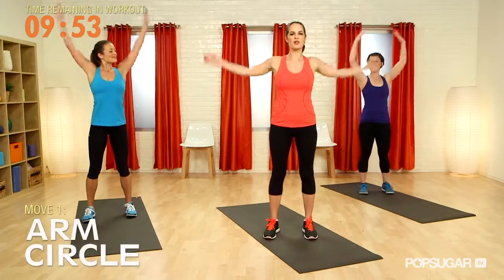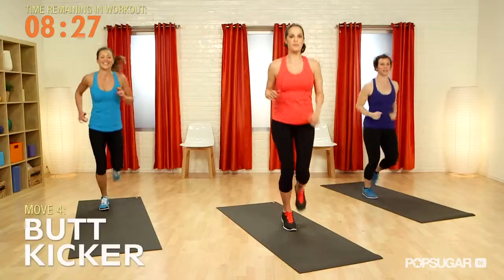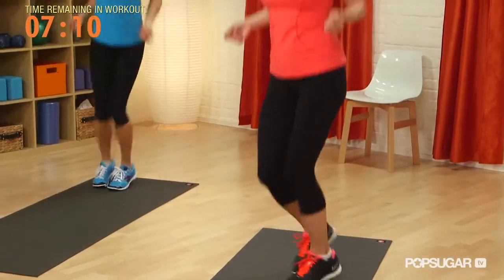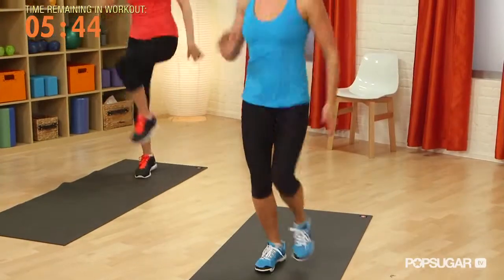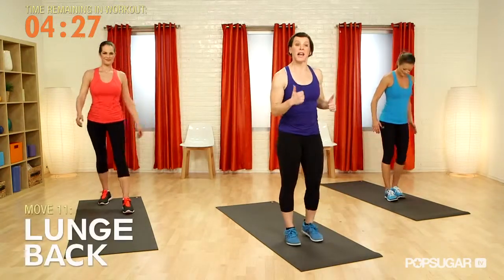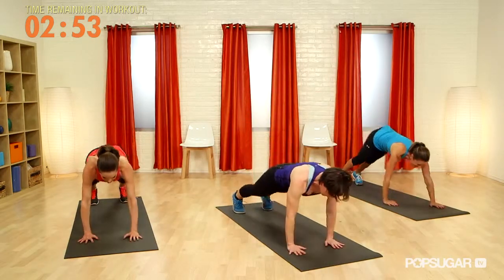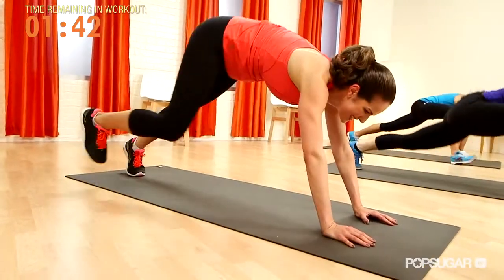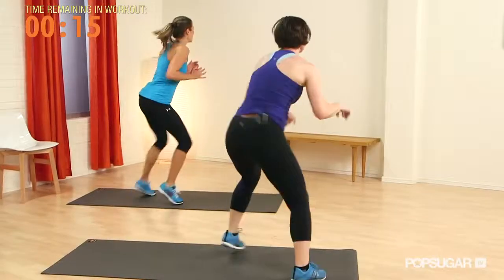Cardio Warmup, 10 Minute Workout, Class FitSugar